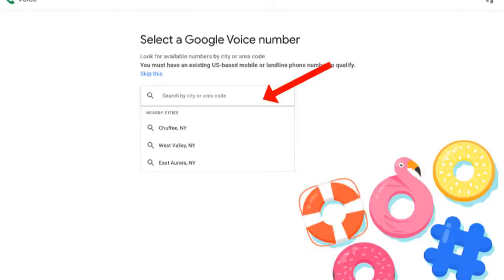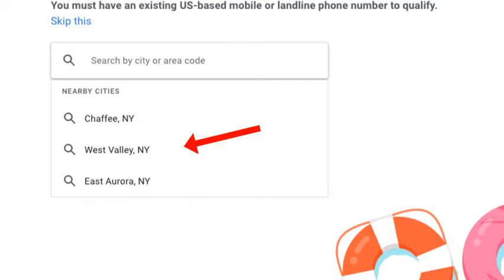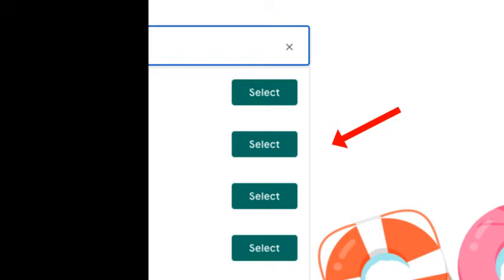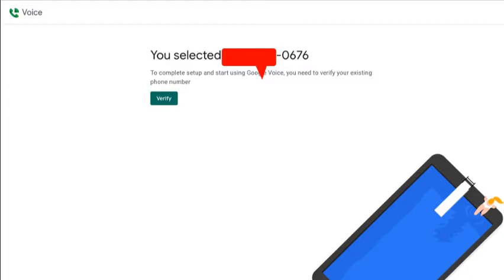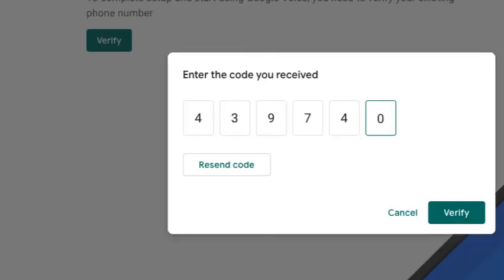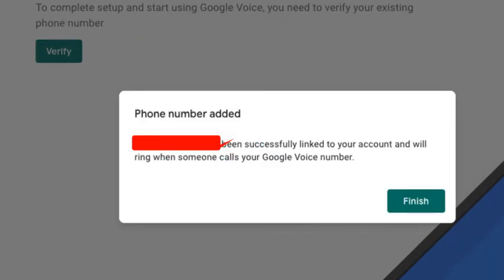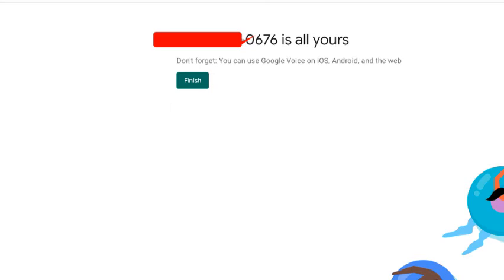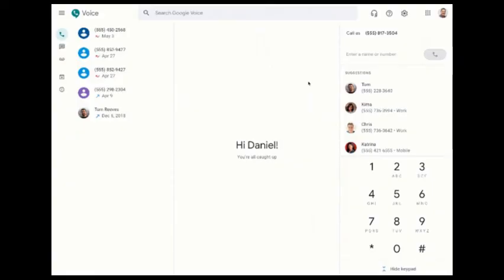Tech Tutorial: An intro to Google Voice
Meet Google Voice, a way to keep in touch with families without sharing your mobile number.